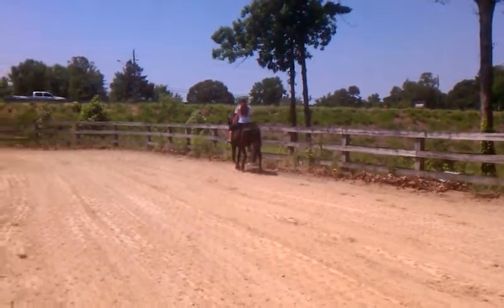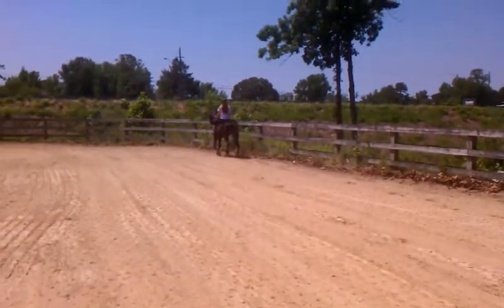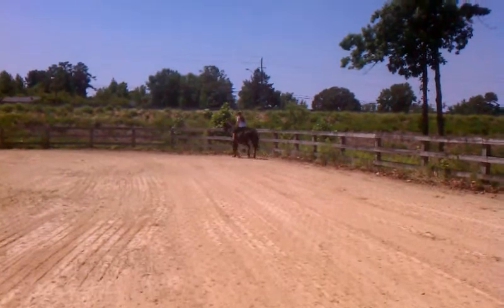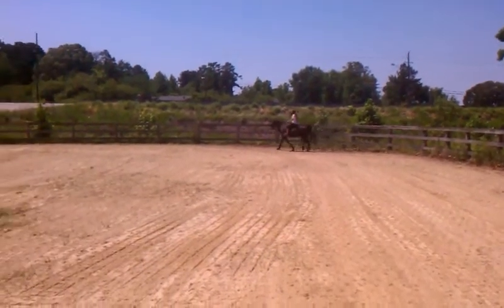Peddlers Ace Lizzy up